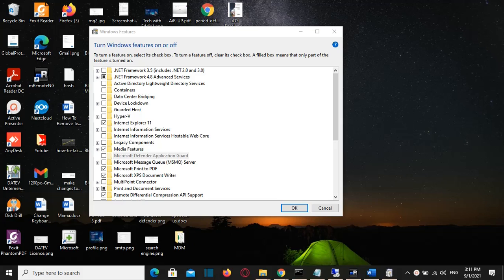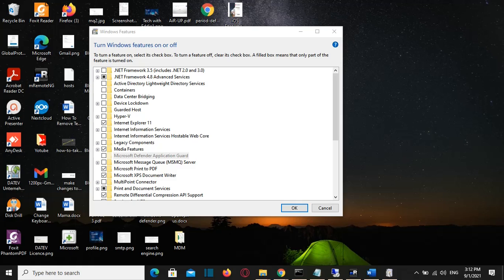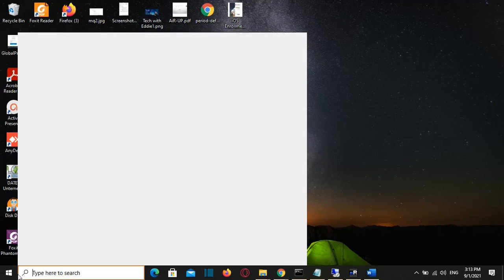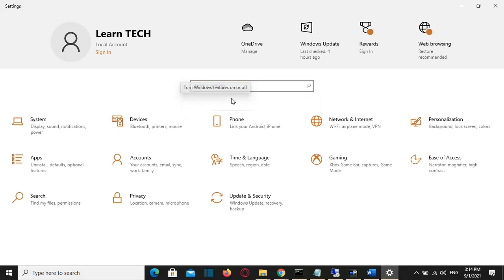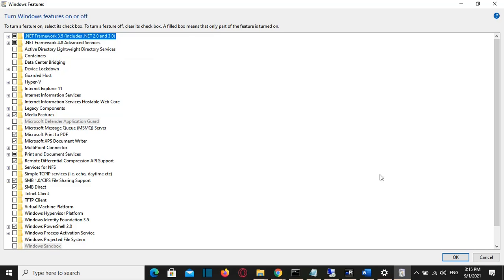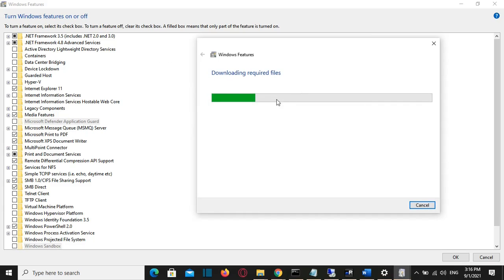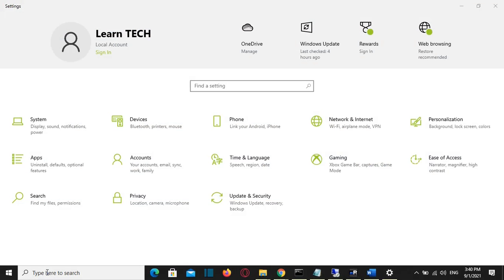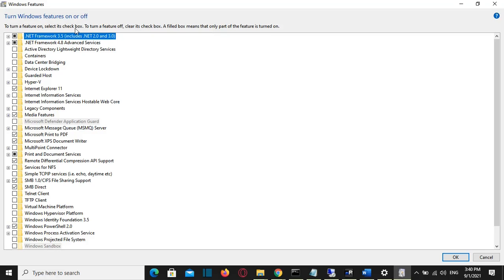Turn Windows features on or off | Install .NET Framework 3.5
In this video at Learn TECH I will show you how to turn Windows Features on or off, specifically we will show in this video how to install .NET Framework 3.
In this video it is covered:
Turn Windows features
Turn Windows features on
Turn windows features off
.NET Framework 4
Latest .NET framework
.net framework
microsoft .net framework
.net framework 3.5 windows 10
how to install .net framework 3.5 in windows 10
How to Install .Net Framework 3.5 on Windows 10
turn windows features on or off windows 7
Windows 10 features
Install windows 10 features
turn windows features on or off windows 10 fix